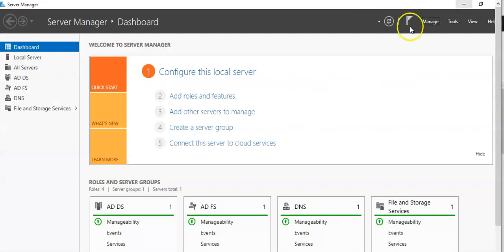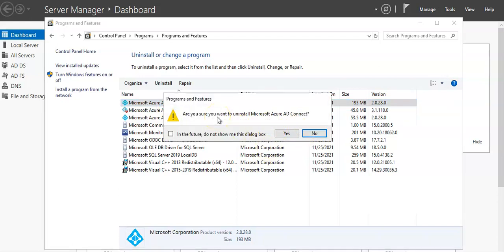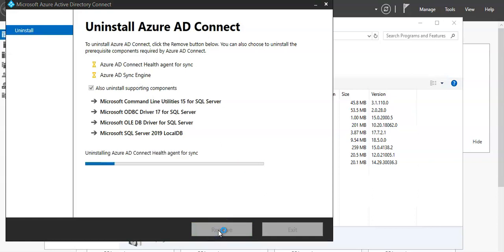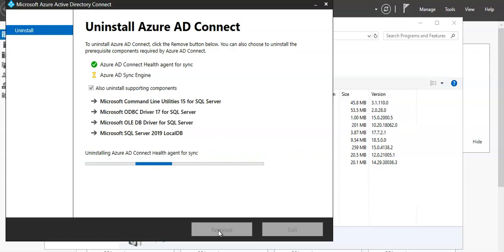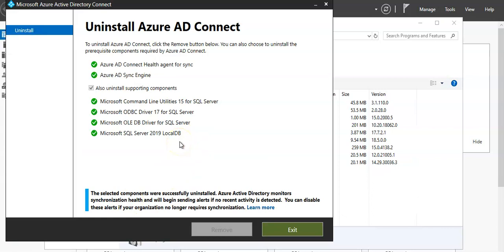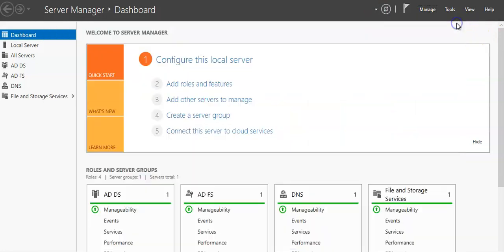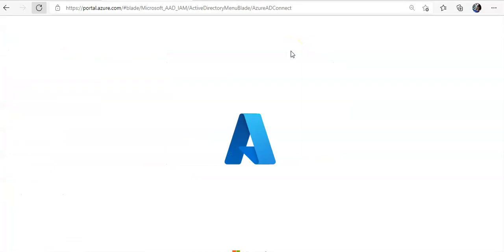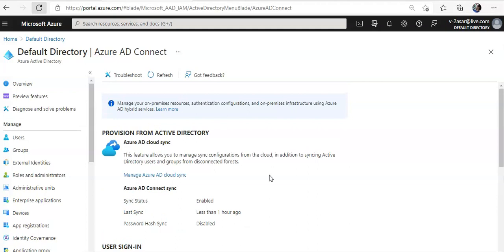HOW TO UNINSTALL AZURE AD CONNECT